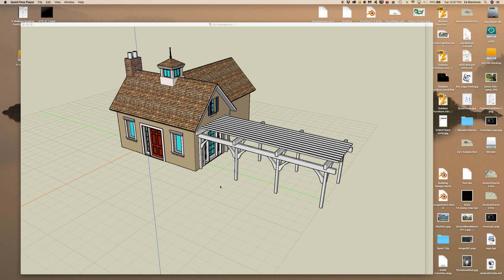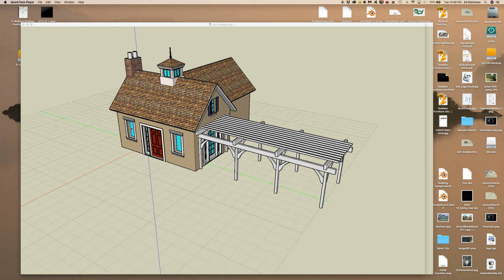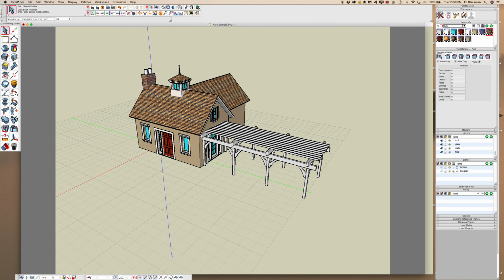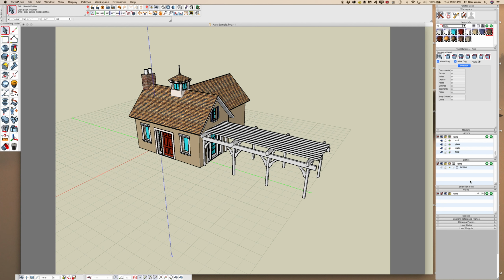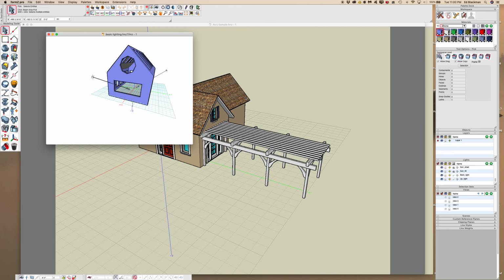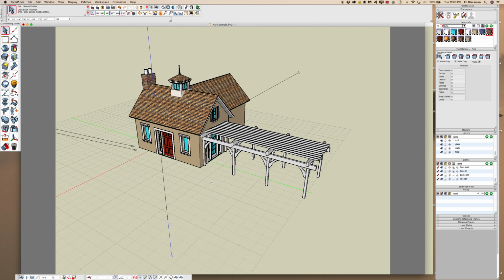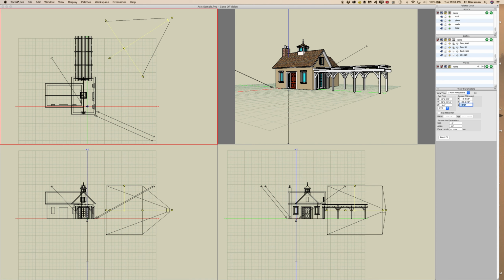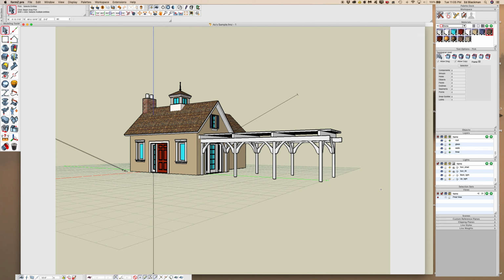Fz model View, Resolution,Lights